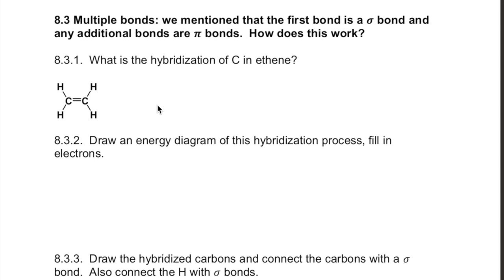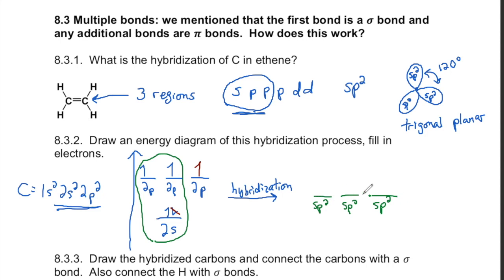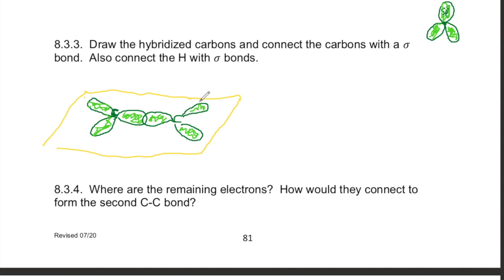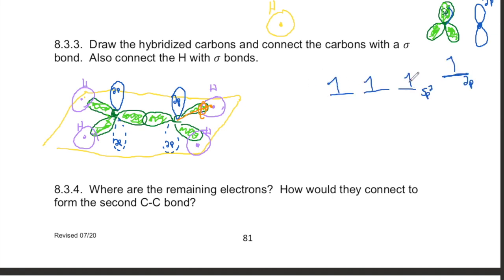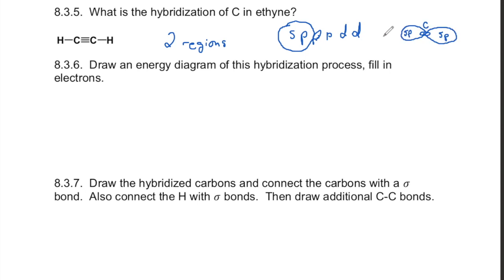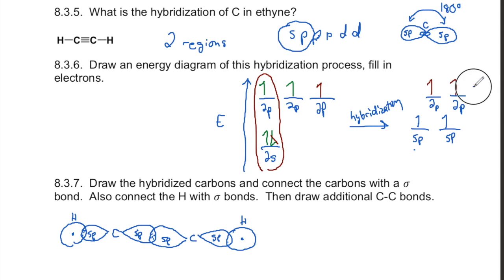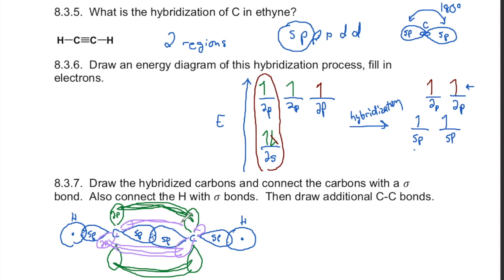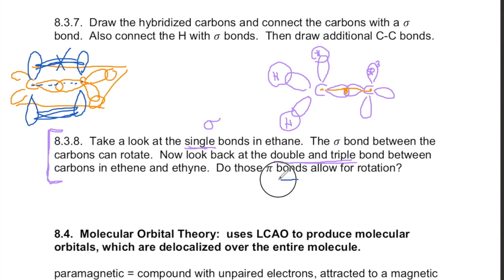2021 Chem101 Lec8.3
What orbitals are involved in double bonds and triple bonds and what they "look like".